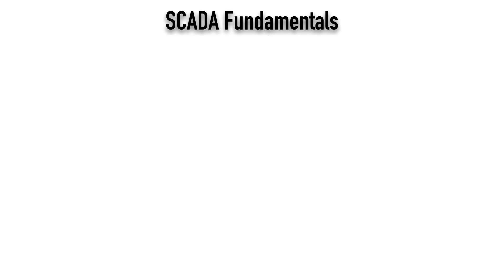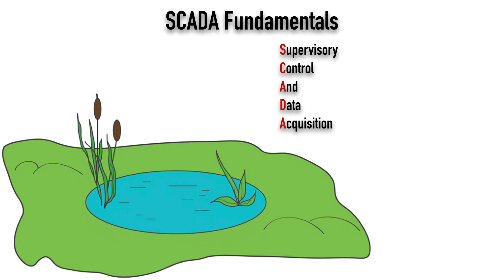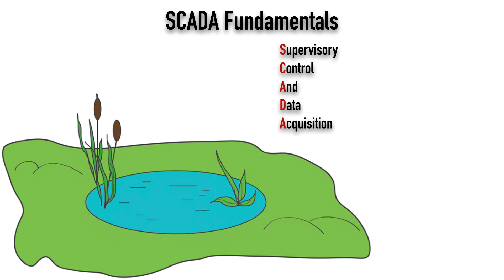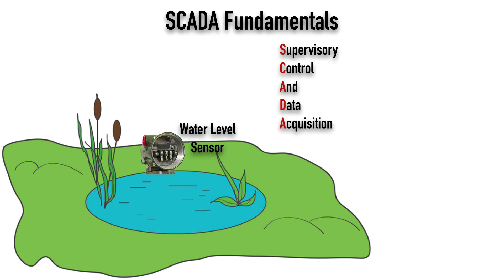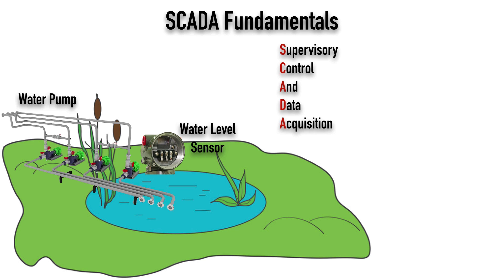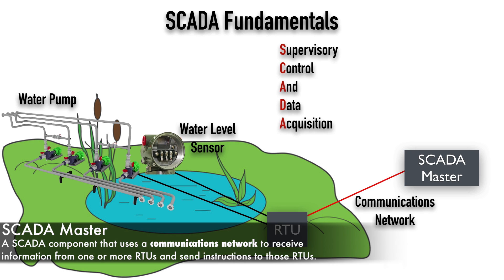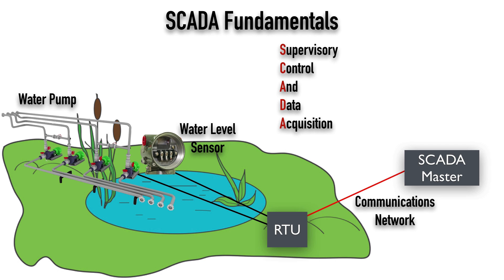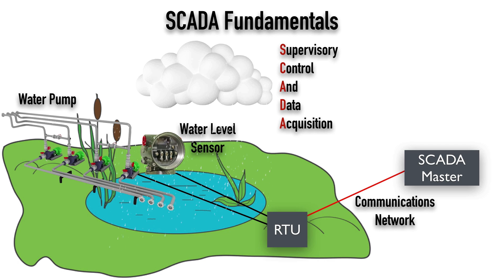Introduction to SCADA (Network+ Complete Video Course - Sample Video)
This video is a sample from the "Network+ (N10-006) Complete Video Course," by Kevin Wallace (CCIEx2 #7945 R/S and Collaboration) from Pearson IT Certification.